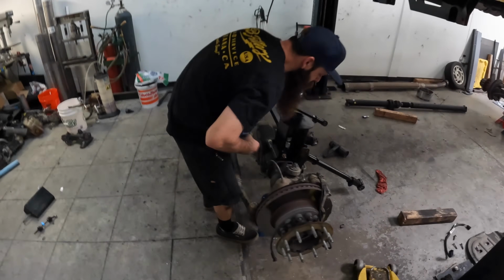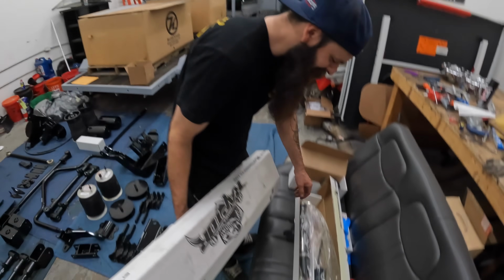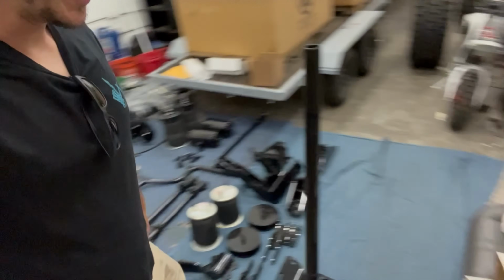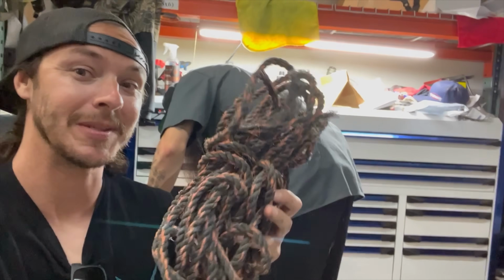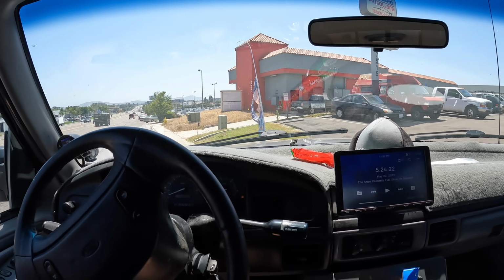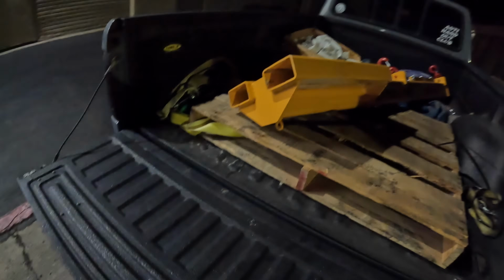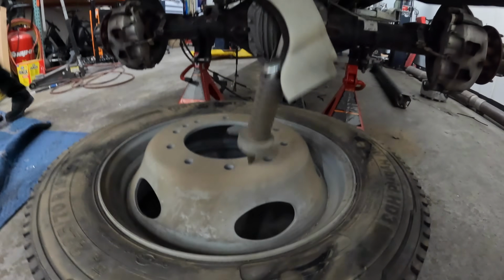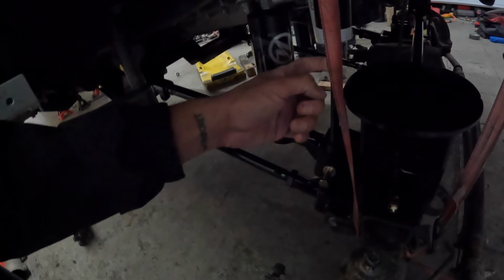Building A Monster F450 as a Gift to my Dad!